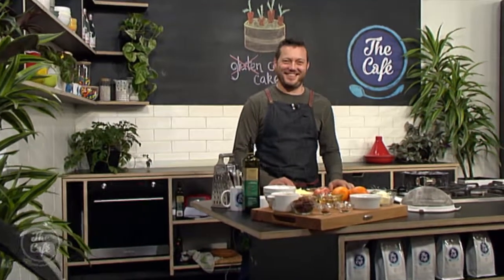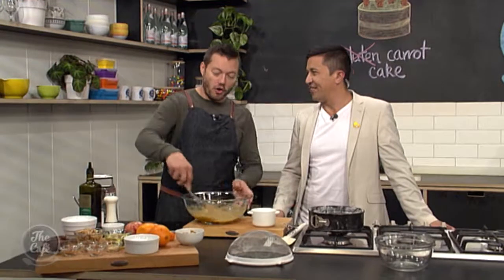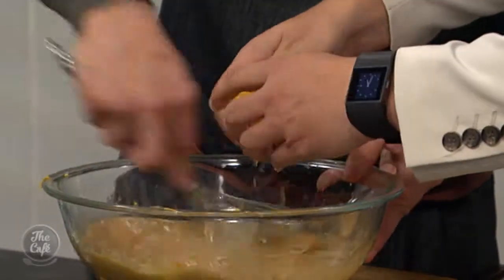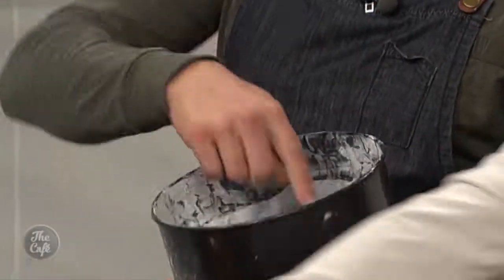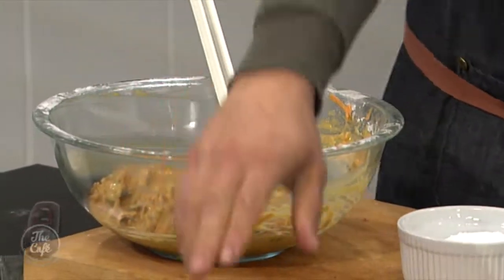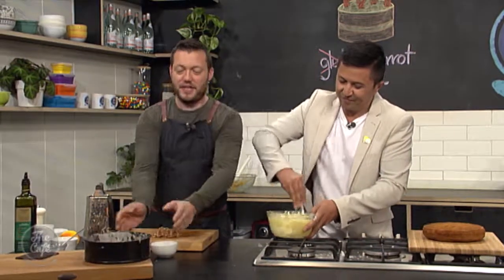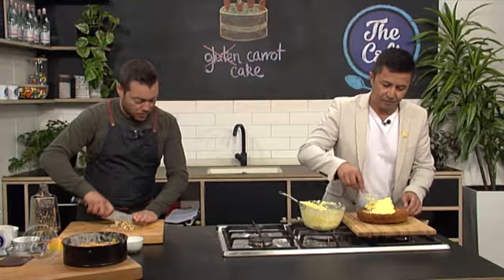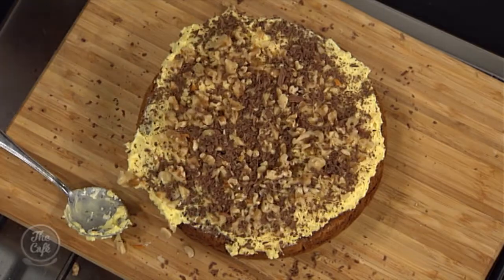Gluten-Free Carrot Cake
Get the recipe now at thecafe.co.nz